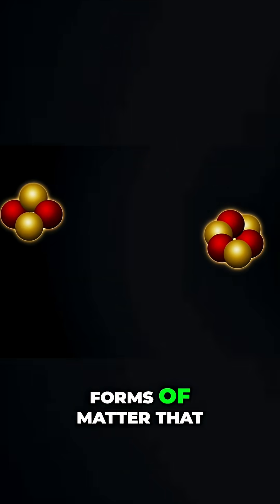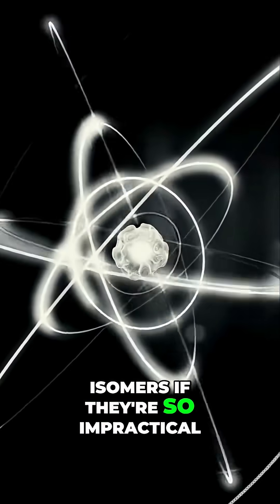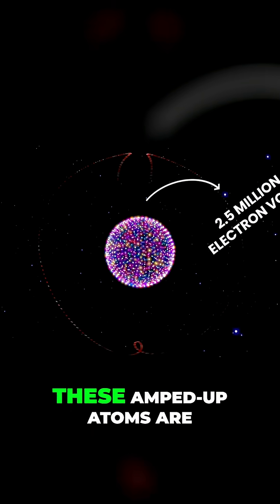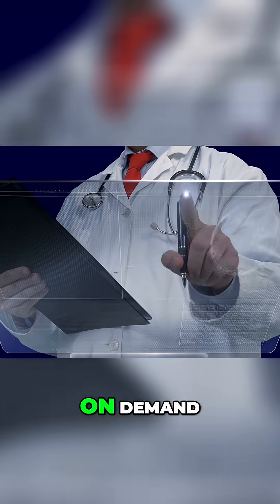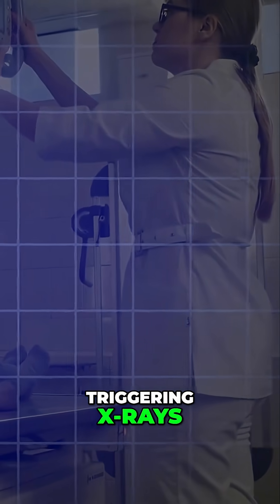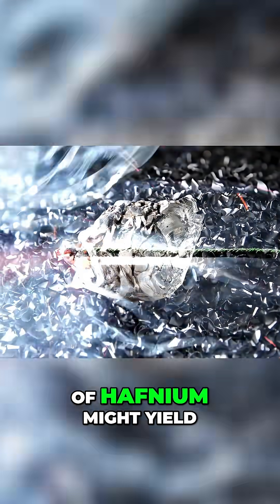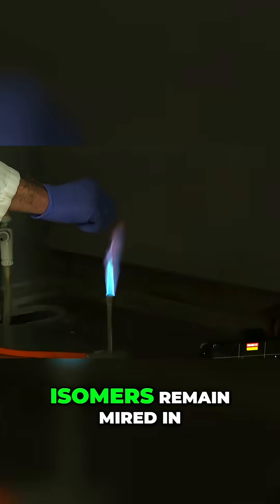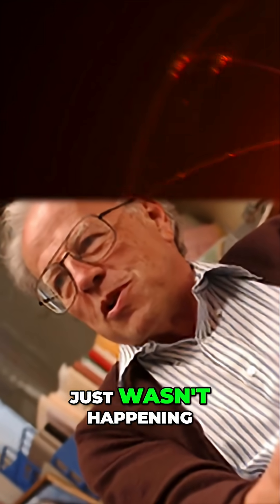Nuclear Isomers: Unleashing Ultimate Energy or Destruction?